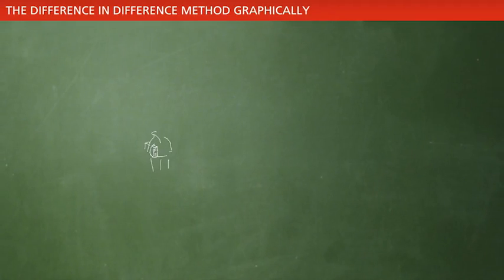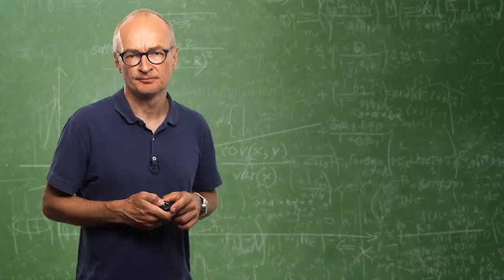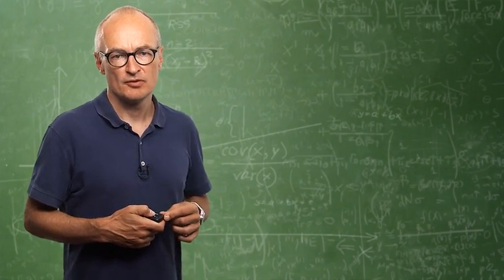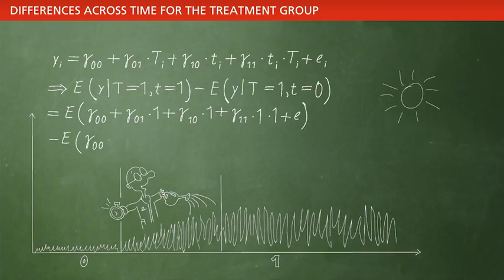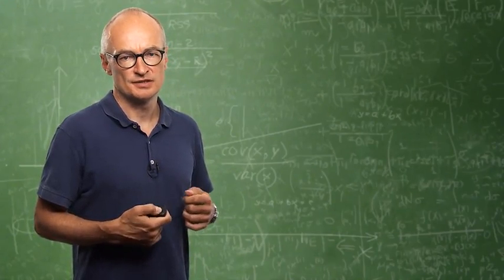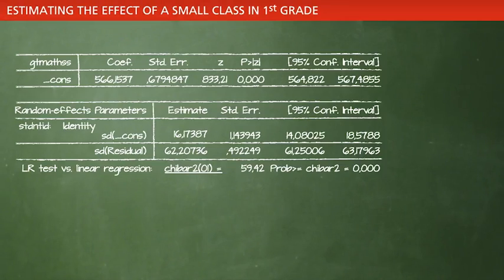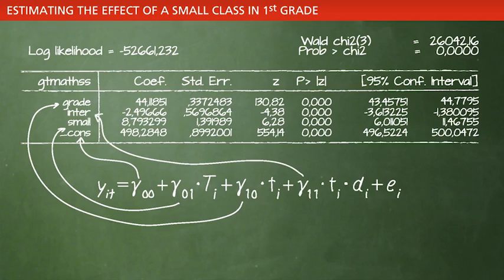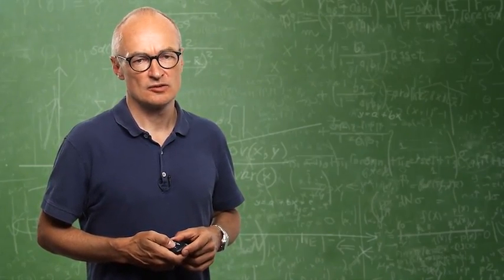Lecture 5 Difference in Difference